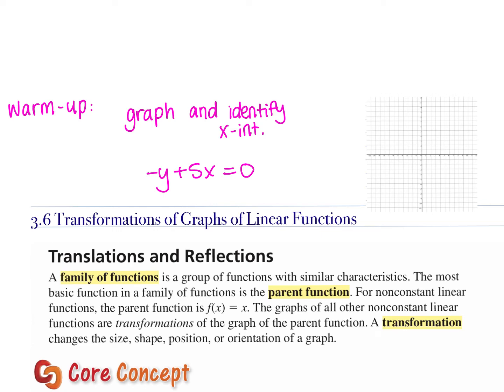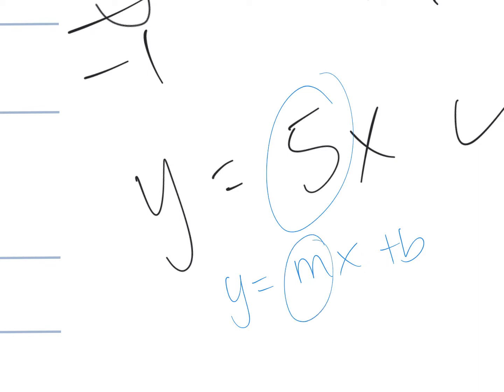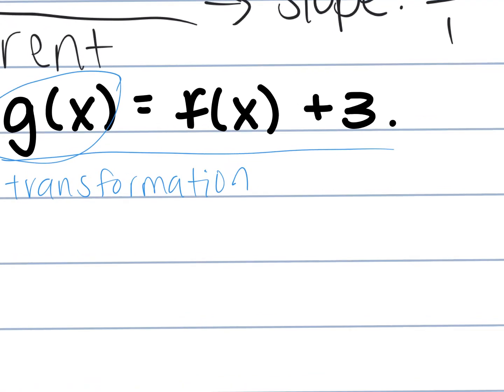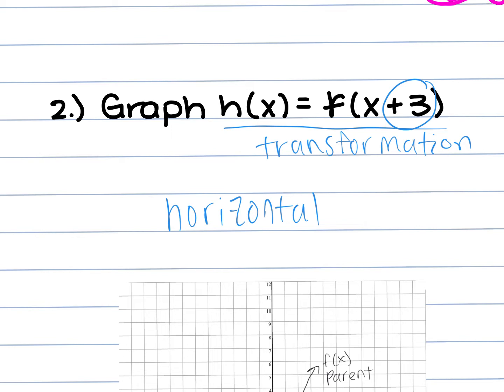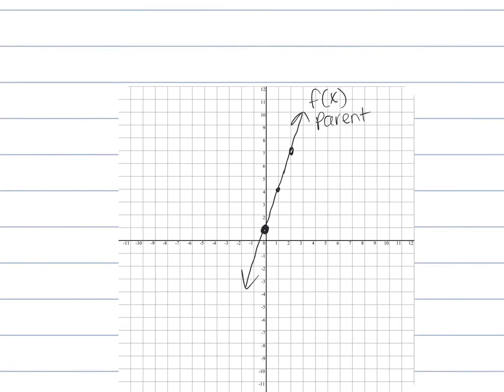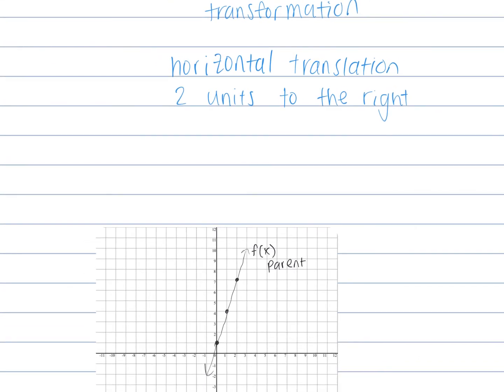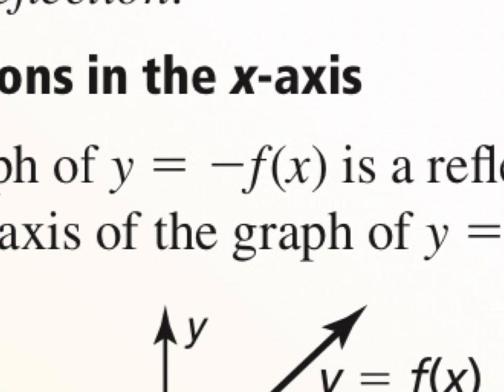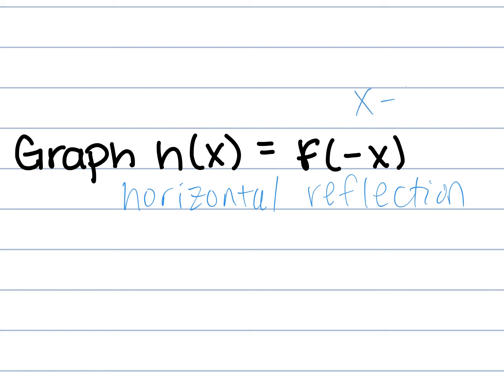3.6 Transformations of Graphs of Linear Functions part 1